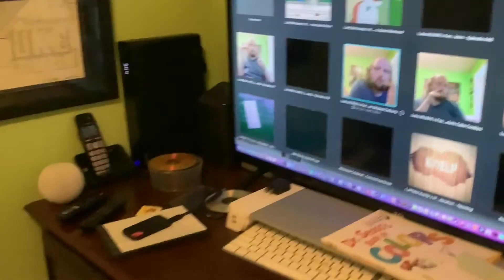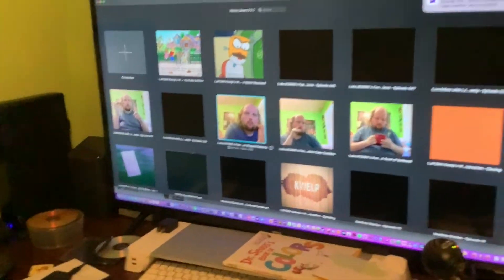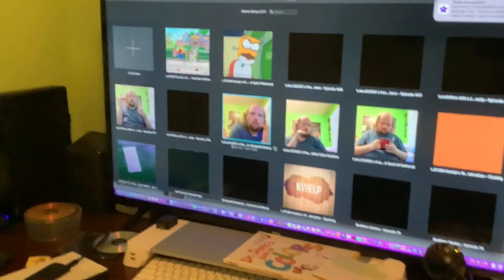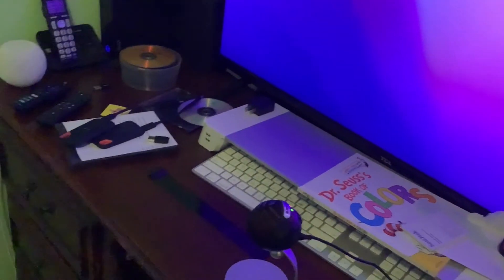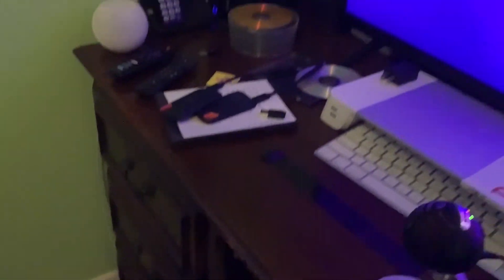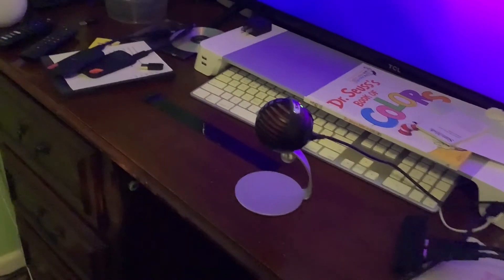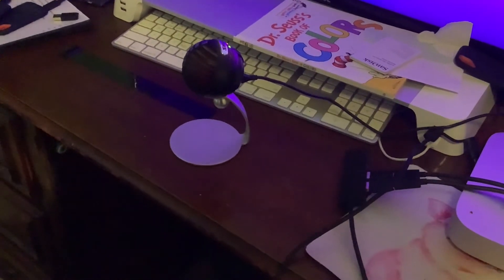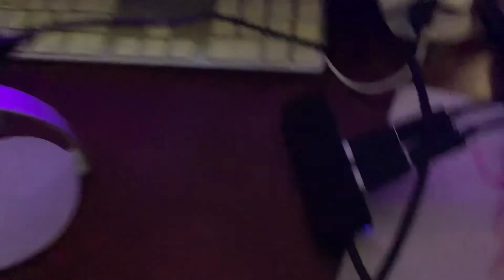LukeJ62895's Special Unboxing Video - 2/5/2022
Here's my unboxing video/setup video for my brand new Mac mini, enjoy! :)